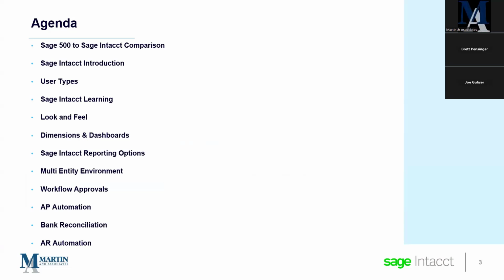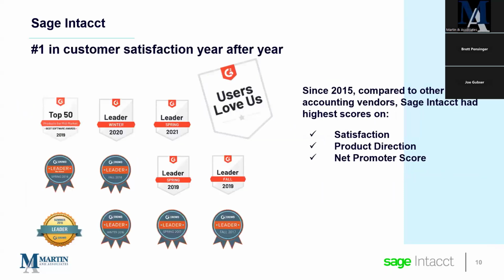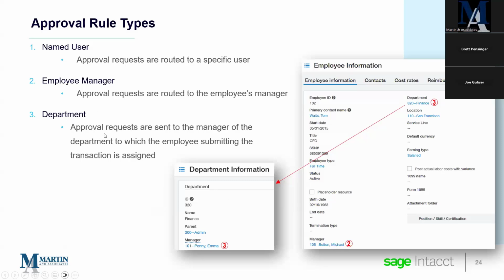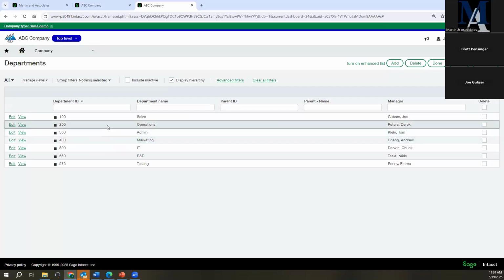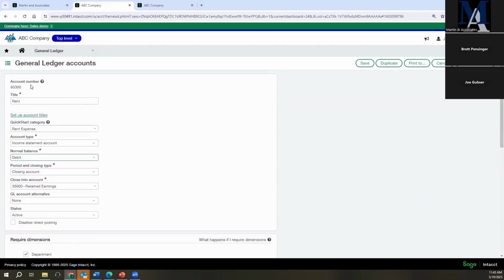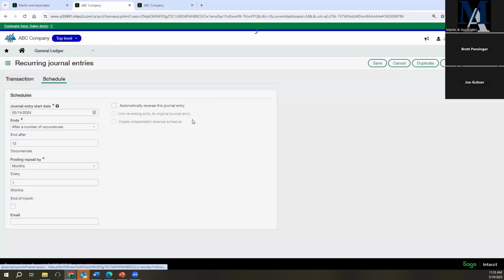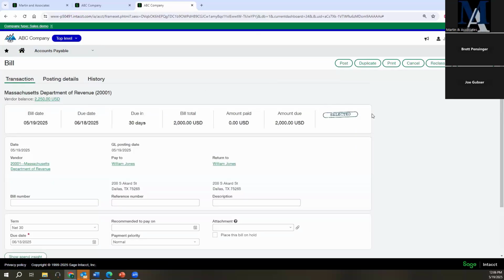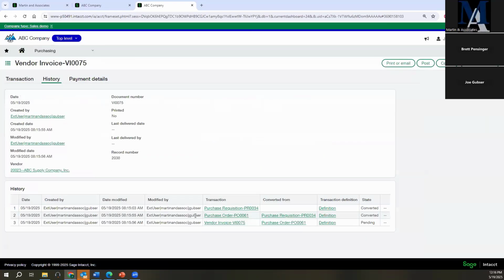Why Companies using Sage 500 are moving to Sage Intacct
As technology and business needs evolve, many organizations are outgrowing Sage 500 and turning to Sage Intacct for a more modern, flexible financial management solution.

Join us for an insightful webinar exploring why growing businesses are switching to Sage Intacct, the leading cloud-based financial management solution. Discover how organizations are streamlining operations, gaining real-time financial visibility, and scaling efficiently with automated processes. Whether you’re facing limitations with outdated systems or planning for future growth, this session will highlight the key benefits of Sage Intacct and what makes it a strategic choice for finance teams today.